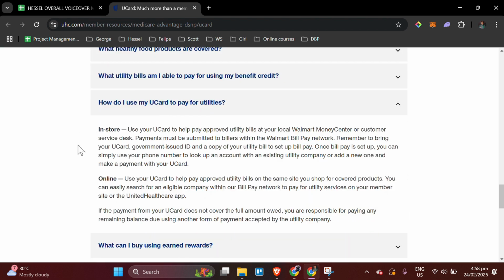How to Use UnitedHealthCare Ucard to Purchase Products 2026